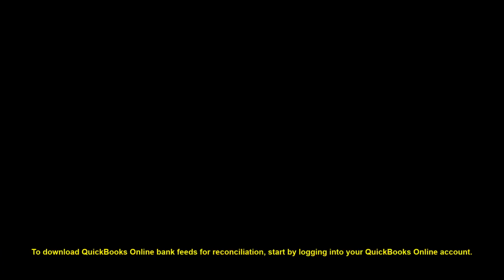How to download QuickBooks Online bank feeds for reconciliation - Complete Guide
In this comprehensive guide, we’ll show you step-by-step how to download QuickBooks Online bank feeds for easy reconciliation. Whether you're a small business owner or an accountant, mastering the bank feeds feature is essential for accurate financial management. Learn tips, tricks, and best practices to streamline your reconciliation process and keep your records up to date. Don't miss out on maximizing your QuickBooks Online experience!